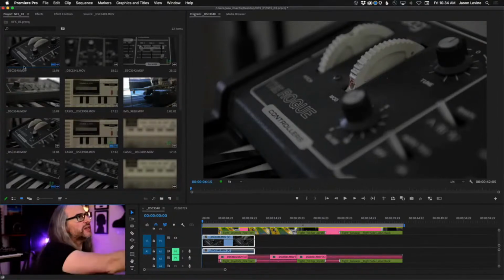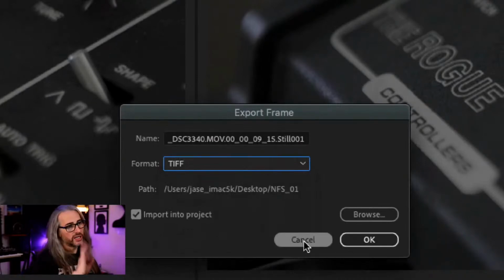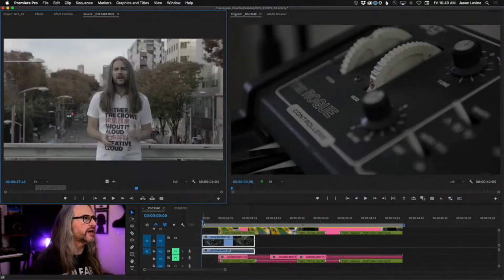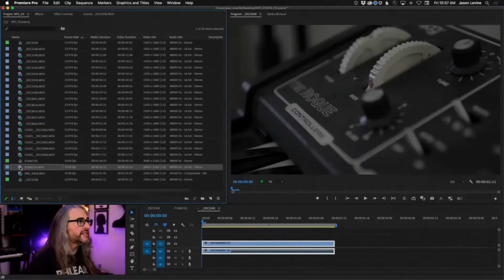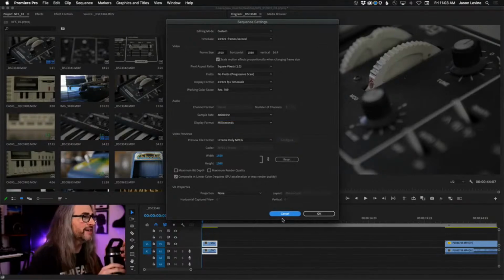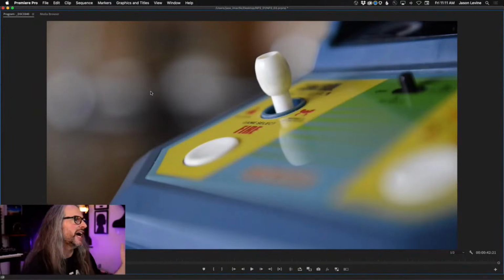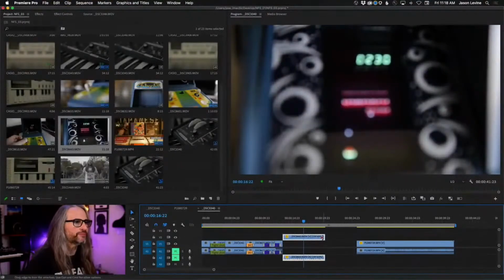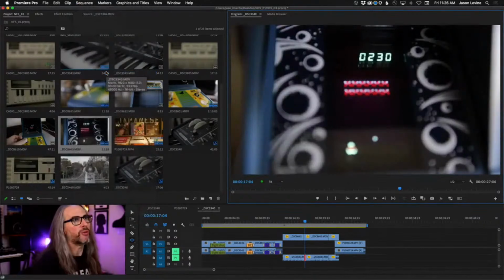Creative Encore: Video Masterclass | Mastering the Timeline: The Basics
In today's Masterclass, earn how to use the source monitor, navigate the timeline, and leverage essential editing techniques to build the edit. You'll also learn how to use freeform as a storyboard tool to assemble your edit more efficiently.